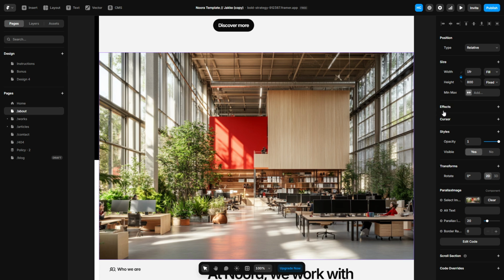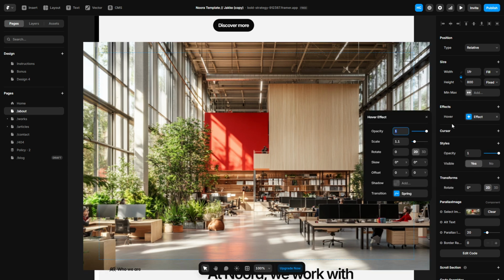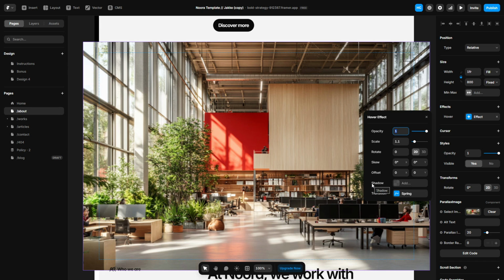How to Add Hover Effect Menu in Framer (Step By Step) (2026 Guide)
How to Add Hover Effect Menu in Framer (Step By Step) (2025 Guide)